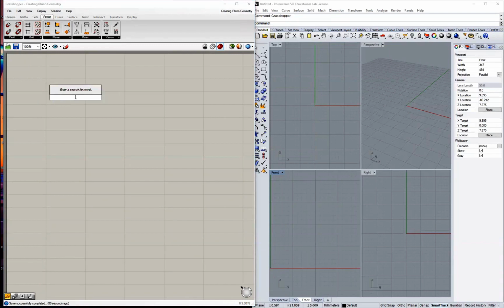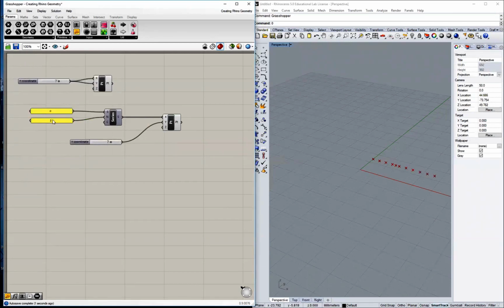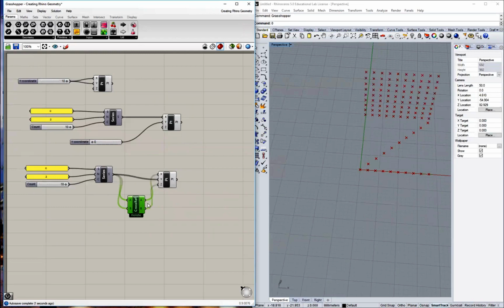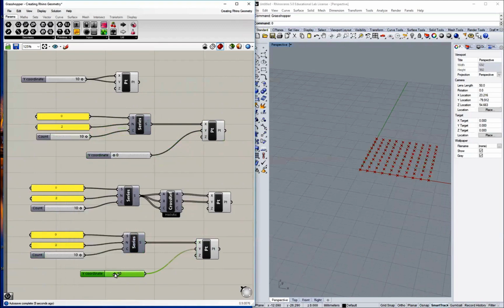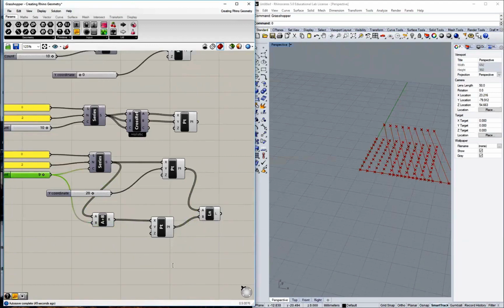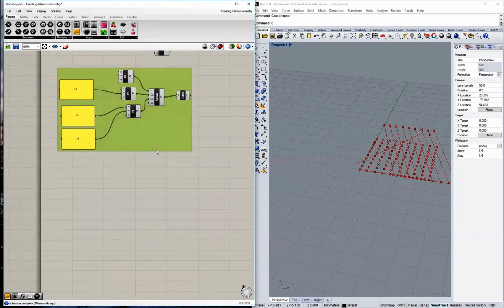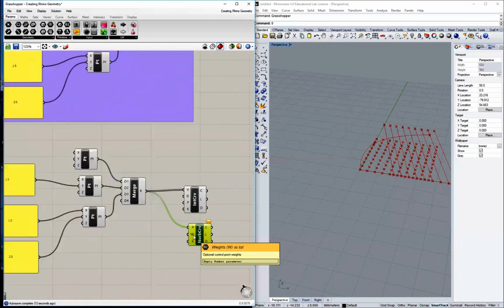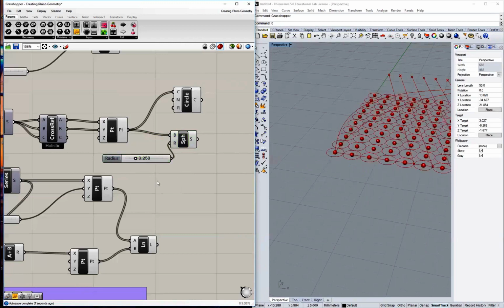2 3 C 4 default